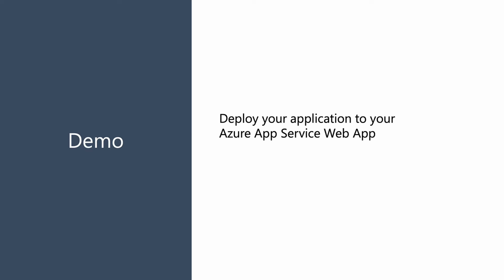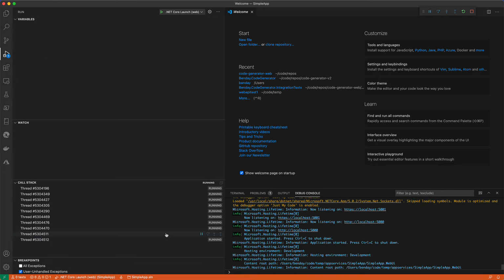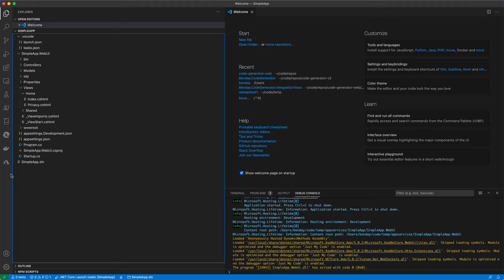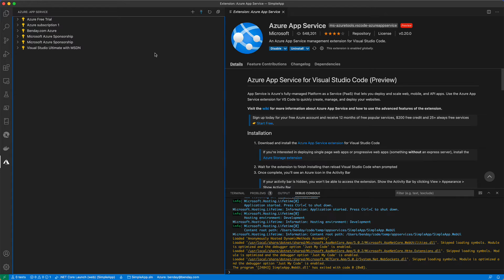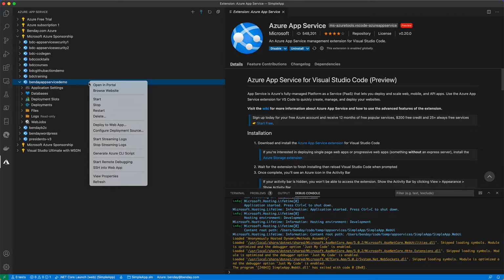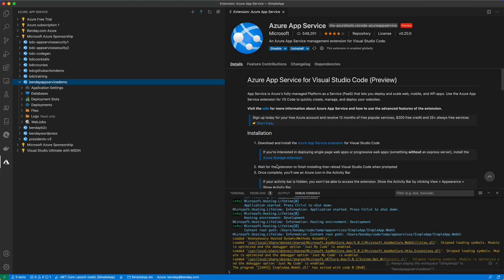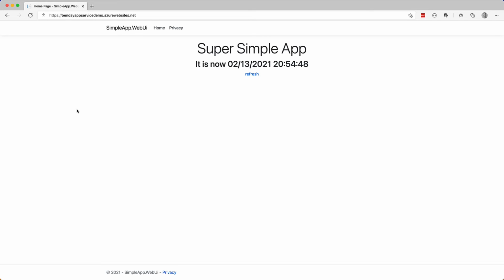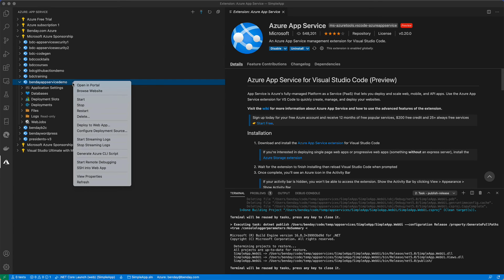Demo: Deploy an Azure App Service using Visual Studio Code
Create & Deploy an ASP.NET Core Web App to an Azure App Service
Demo: Deploy an ASP.NET Core App using Visual Studio Code

This chapter introduces you to Azure App Services and provides an overview for the course. We focus on understanding how Azure App Services scale using App Service Plans and then move on to deploying a basic ASP.NET Core application to the cloud.